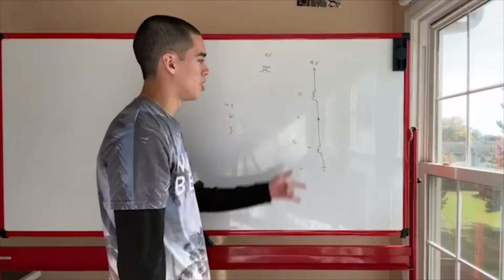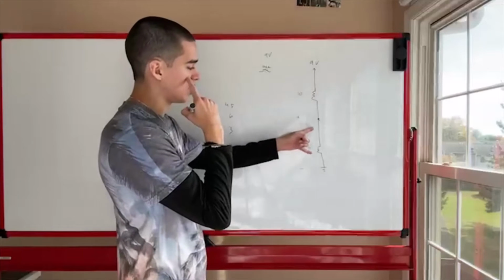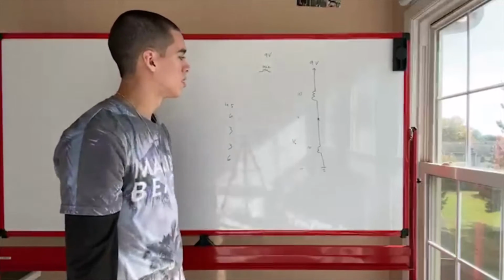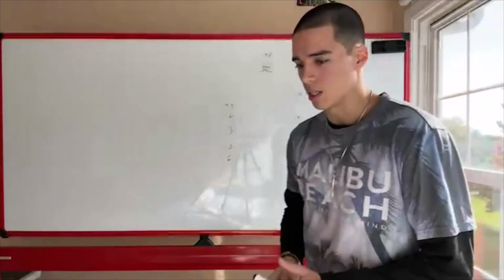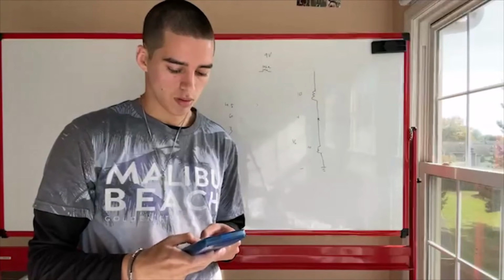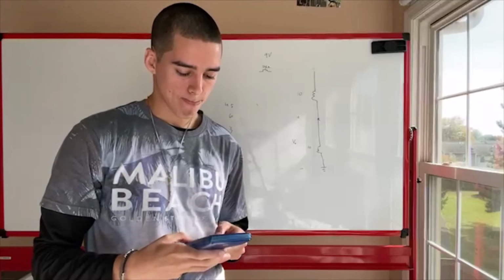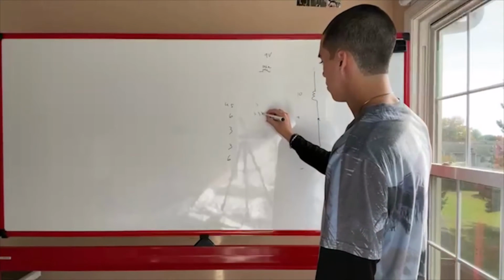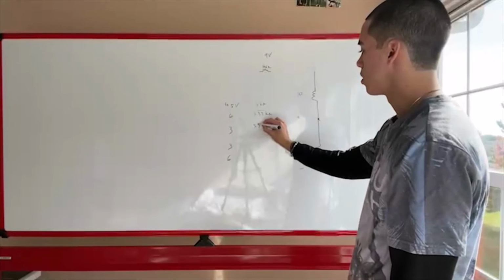1.8 Microelectronic Circuits 7th edition Solutions (Check Desc.)